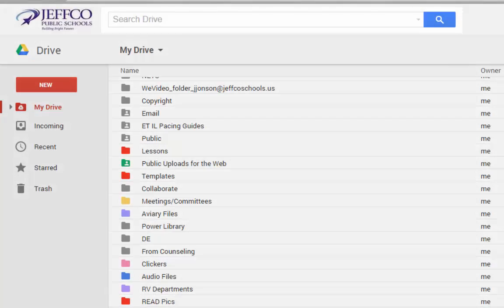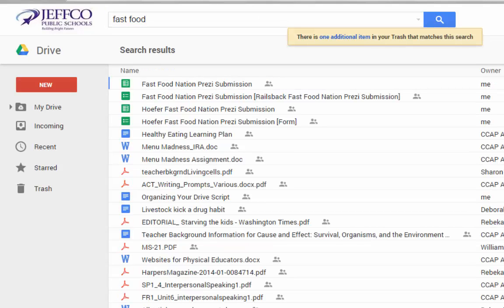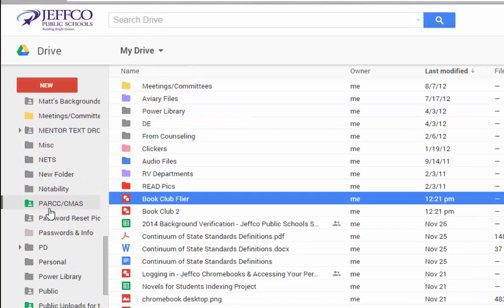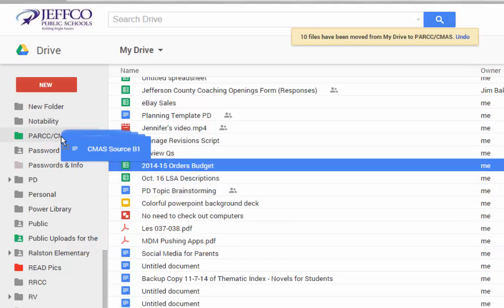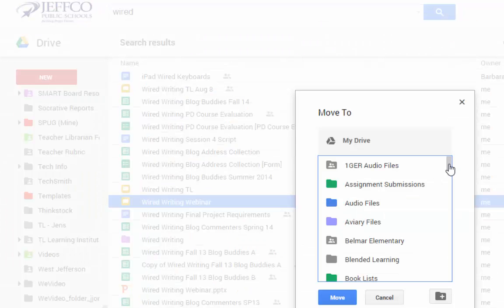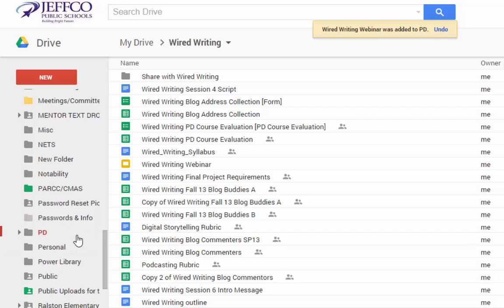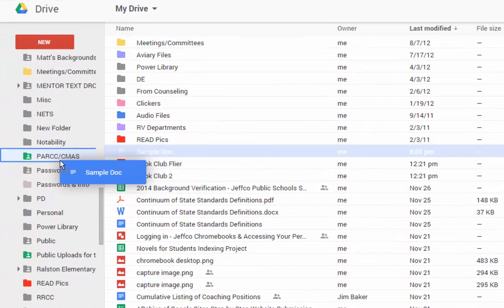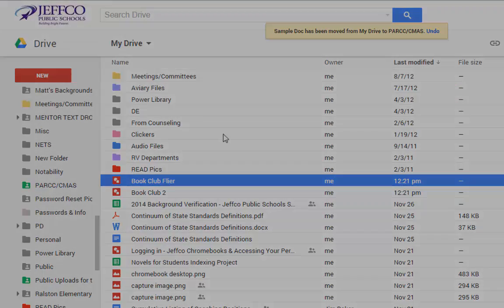Organizing Your Google Drive